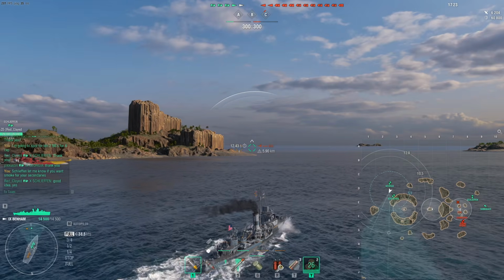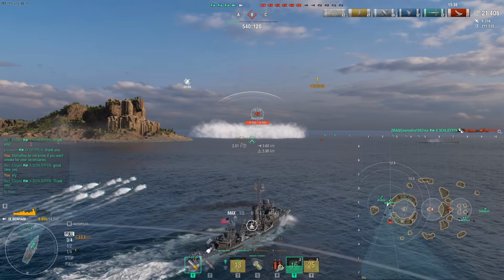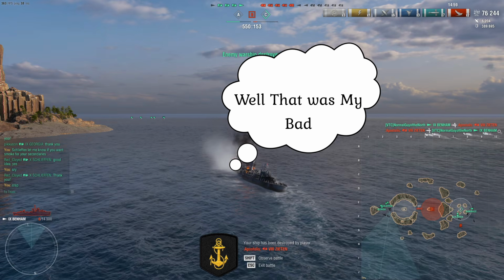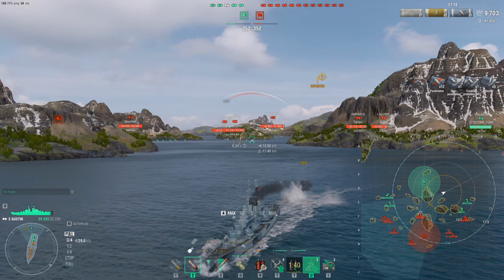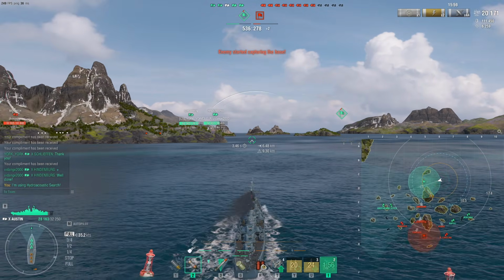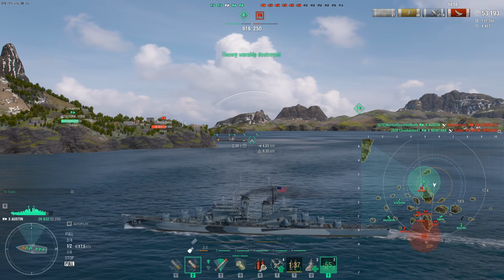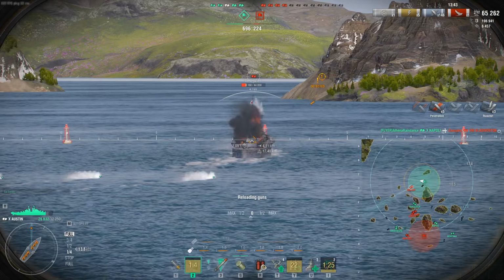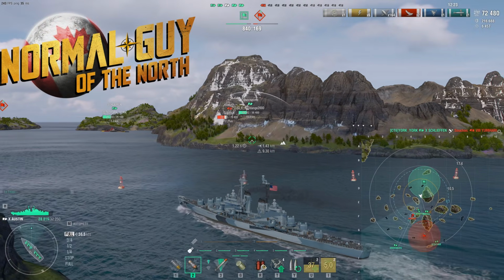Win Asymmetric Battles in WoWS with SMART Tactics in 5 vs 12 Fights?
Asymmetric Battles are back in World of Warships — and this time, it’s 5 vs 12!
In this full tactical guide, we’ll break down how to survive, adapt, and win against overwhelming odds. Whether you’re a Battleship, Cruiser, or Destroyer player, this video teaches you how to dominate both Standard and Domination Asymmetric maps — even with a Carrier constantly spotting your team.

We’ll cover everything from map positioning and fleet coordination to ship builds, commander skills, and advanced anti-CV survival tactics.
If you’ve been struggling in Asymmetric mode or watching your team get overwhelmed, this is the video you need before heading into battle.

🔱 In This Video You’ll Learn:

How to win Asymmetric Battles (5 vs 12 format) efficiently and consistently

Key map differences between Standard and Domination Asymmetric modes

Correct fleet roles for BB’s, Cruisers, and DD’s

Counter-carrier tactics for surviving constant spotting

Historical insights from Nelson, Tōgō, Nimitz, and Agrippa that still apply today

Best ships and builds for this mode: Schlieffen, Brandenburg, Libertad, Napoli, Sevastopol, Ragnar, and more

How to avoid common mistakes like rushing mid, splitting up, and feeding the bots

⚓ Recommended Builds & Tips

Secondary BB’s: Schlieffen, Brandenburg, Libertad

Durable Cruisers: Napoli, Sevastopol, Puerto Rico

Utility DD’s: Daring, Ragnar, Shimakaze

Key Skills: Adrenaline Rush, Manual Secondaries, Concealment Expert

Key Mods: Secondary Battery Mod 1, Auxiliary Armaments Mod 2

🗺️ Asymmetric Maps Featured:

North

Hotspot

Trident

Sleeping Giant

Loop

Sea of Fortune

Islands of Ice

Join the Normal Guy of the North fleet and learn to play smarter, not harder.

TimeStamp
[00:00 → 01:12] Introduction and Overview of Asymmetric Battles
[01:12 → 03:40] Playing Standard Mode
[03:40 → 05:06] Playing Domination Mode
[05:06 → 06:18] Countering the Carrier (CV)
[06:18 → 07:55] Naval Leadership Wisdom and Ship Selection
[07:55 → 09:12] Practical Tips and Common Mistakes
[09:12 → 09:56] Advanced Team Play Example and Mindset
[10:23 → 11:08] Final Thoughts and Wrap-up

World of Warships in game name NormalGuyoftheNorth
Best World of Warships Replays
mejores repeticiones de world of warships
лучшие реплеи мира военных кораблей
最佳戰艦世界重播